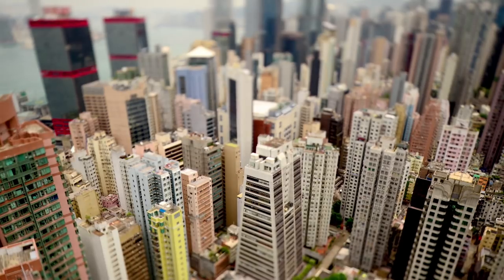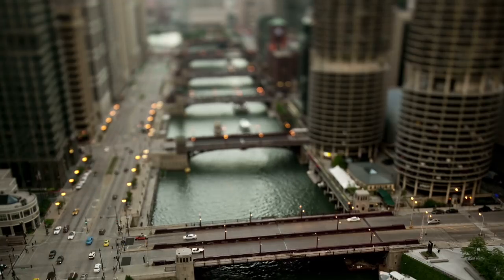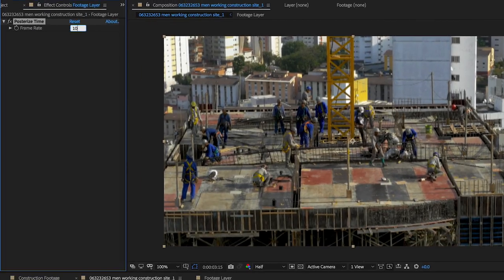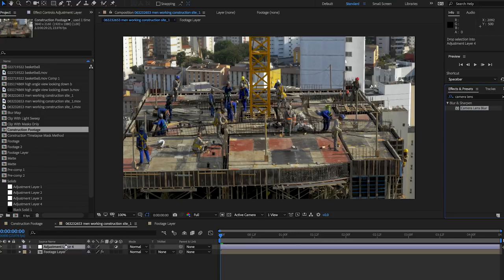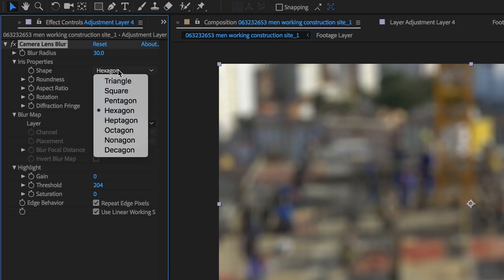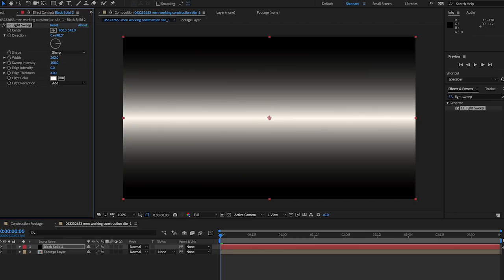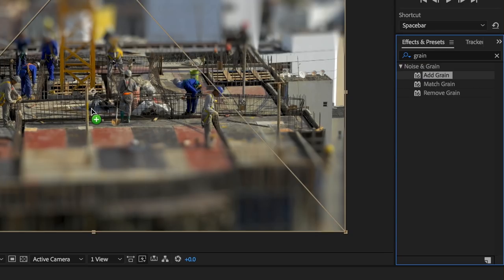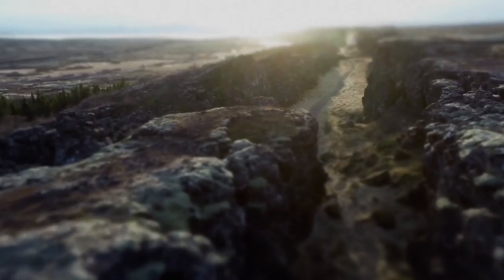How to Create a Tilt-Shift Video Effect in Adobe AE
One of the most interesting visual effects out there is creating a miniature look with a tilt-shift lens. But you don’t actually need the lens to do it when you’ve got the right post-production software.
Here’s how to create a tilt-shift effect with your footage in Adobe After Effects.

In this video we review:

6 Tips for Replicating the Effect
Recreating a Timelapse
Creating a Blur Map
Creating a Blur Map (Mask)
Creating a Blur Map (Light Sweep Effect)
Adjusting the Effects